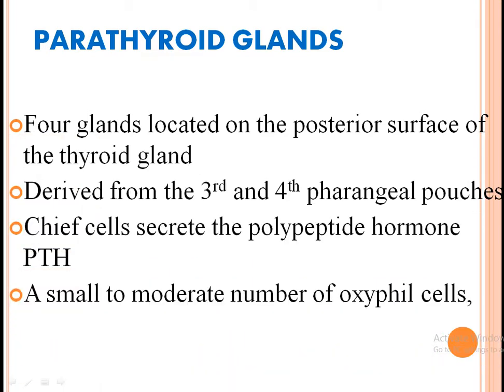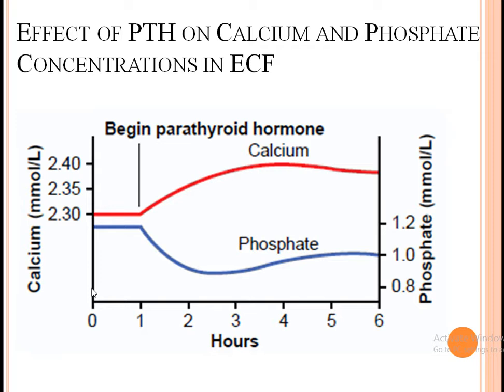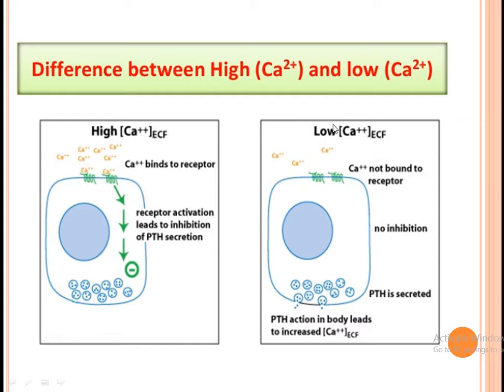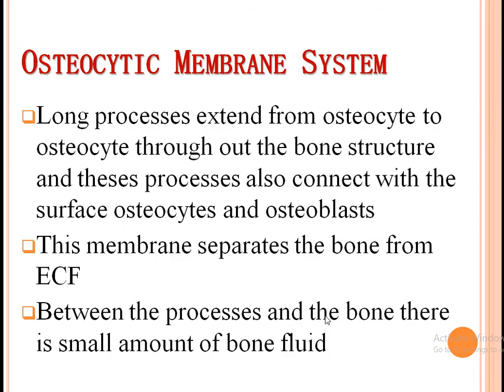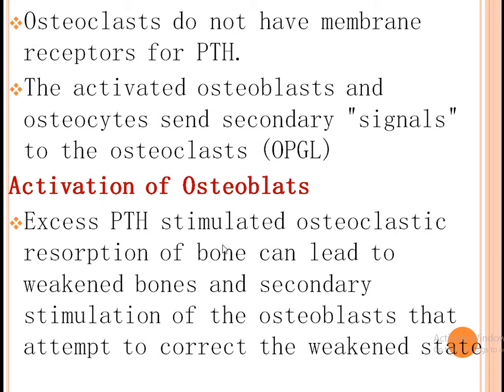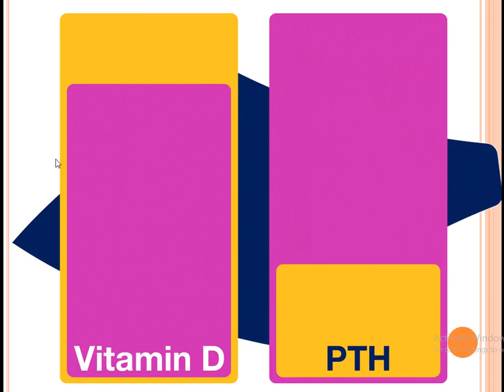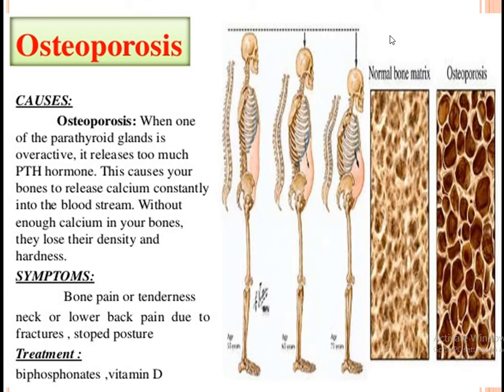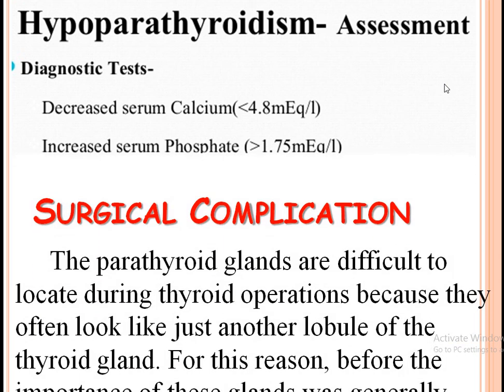Parathyroid Gland & its Diseases by Dr. Qamar Mehboob